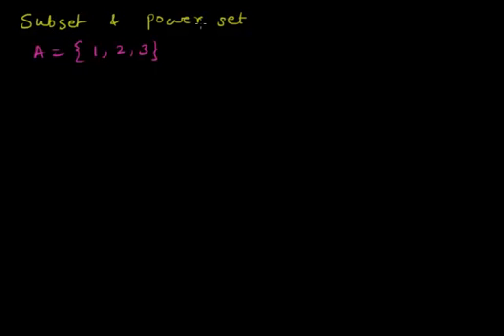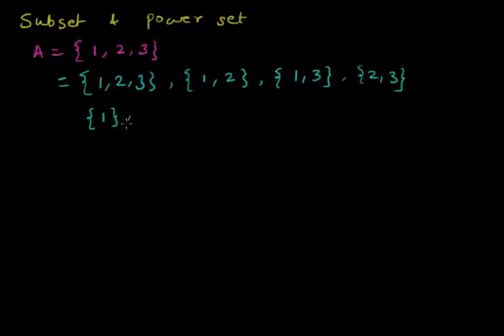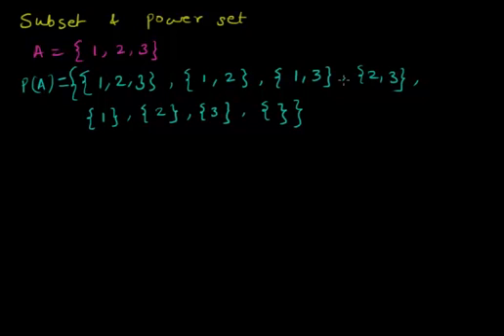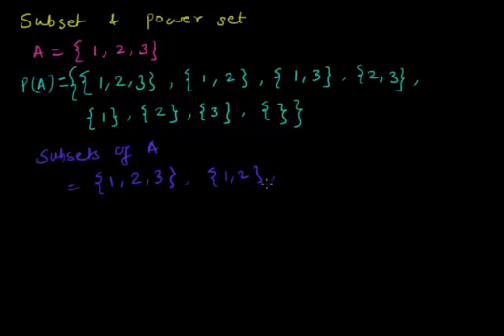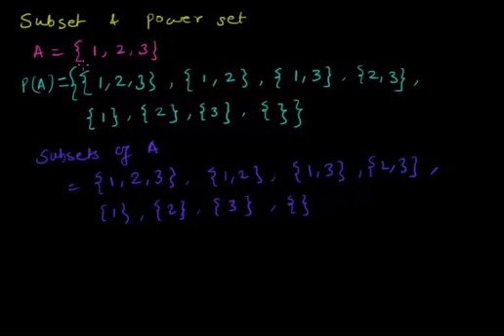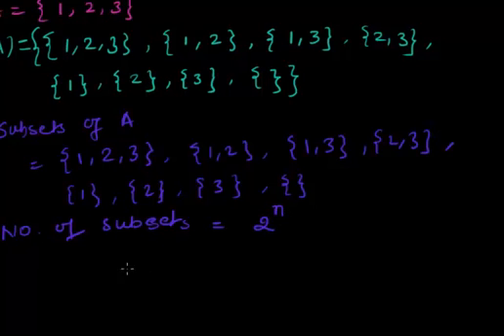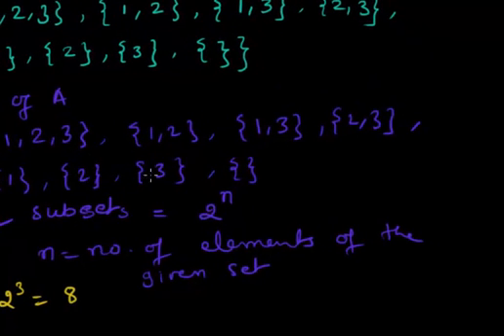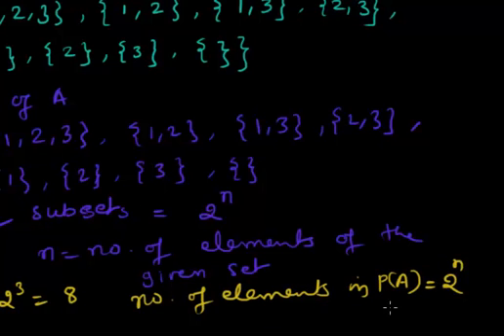Subset and Power Set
This video helps us to learn about the Subset and the Power Set.